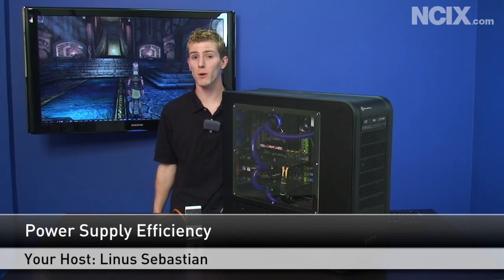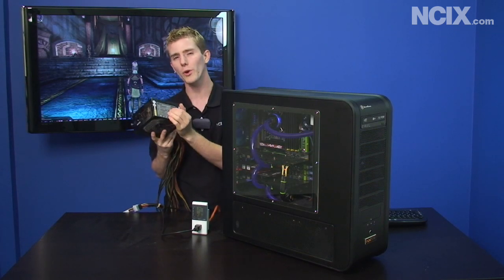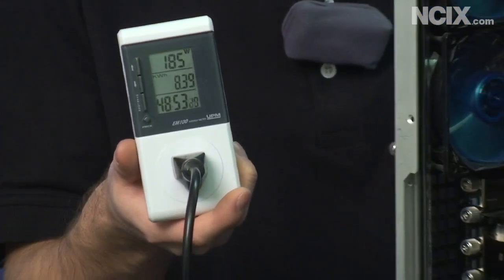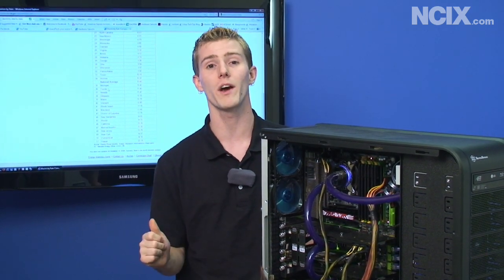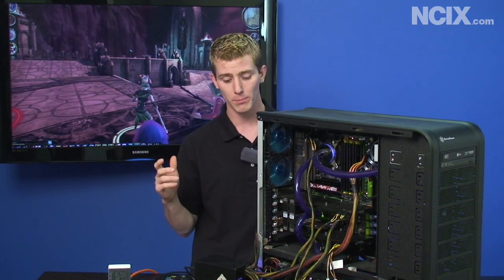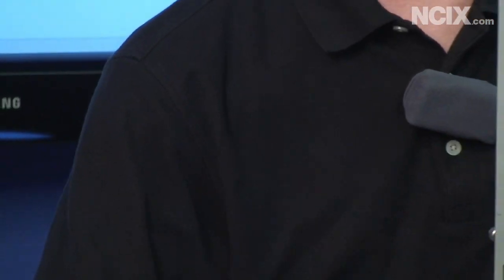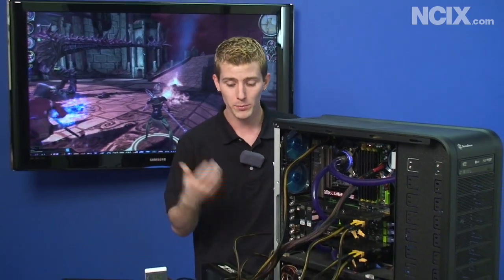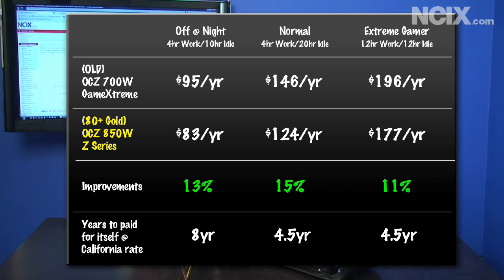80 PLUS Gold Power Supply Efficiency (NCIX Tech Tips #60)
In this episode of NCIX Tech Tips, Linus will take a look at how much money you could have saved from your energy bills by switching to an OCZ Z-Series 850W 80 Plus Gold certified power supply from a older non 80 Plus certified power supply.  You'll be amazed how much you can save and the time it takes for the power supply to paid off itself especially in area like California where energy rates are rocket high. Enjoy!